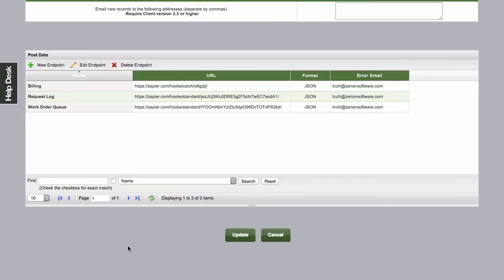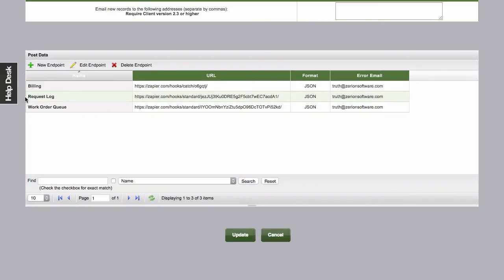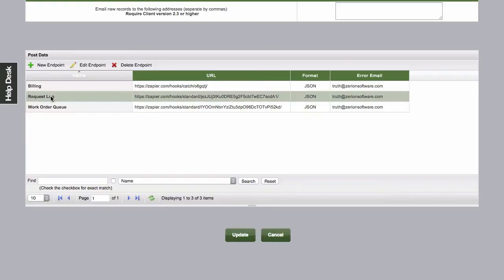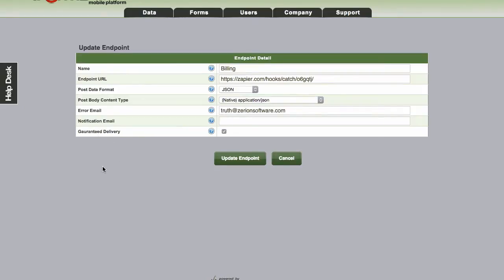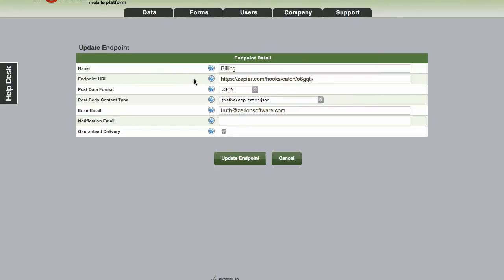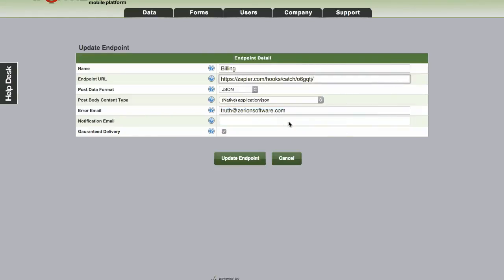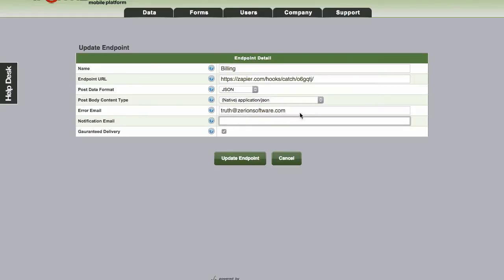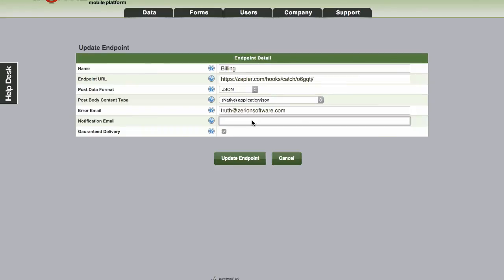iFormBuilder Multiple POST Endpoints / Guaranteed Delivery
This video shows off two new features in iFormBuilder (Multiple POST Endpoints / Guaranteed Delivery) that will be available in Release 7.1